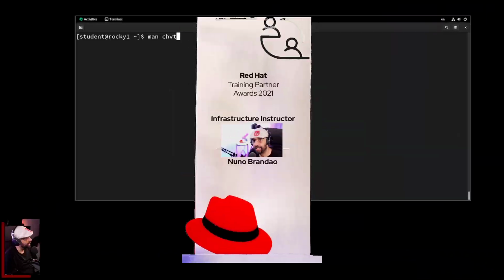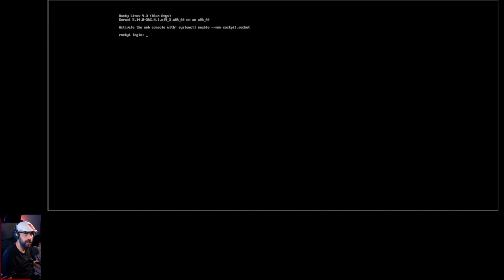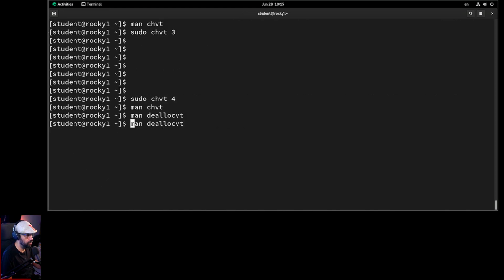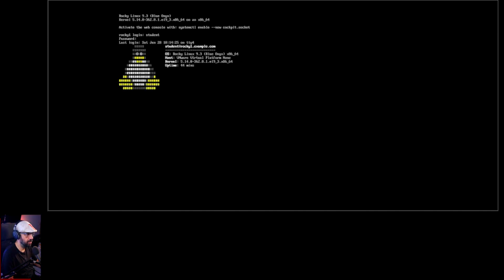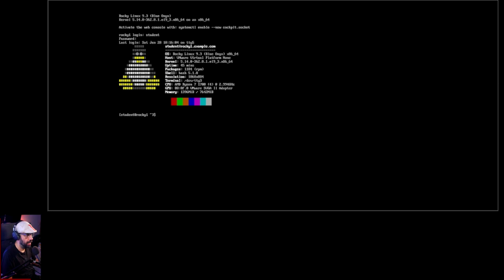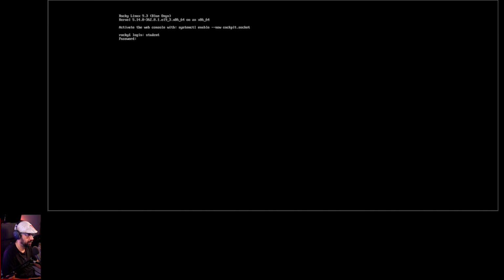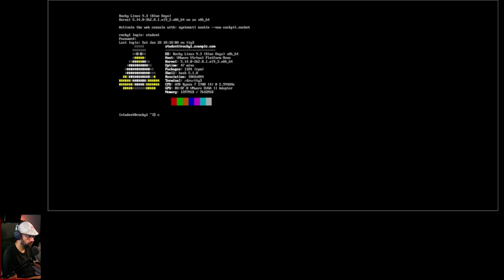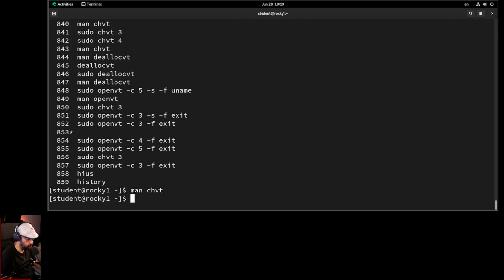Switch TTYs Without Ctrl+Alt+F Keys (Linux Trick)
Quick Linux tip: switch between TTYs without using Ctrl+Alt+F keys.

A simple trick that can save time and help in situations where key combos don’t work.

Tired of using Ctrl+Alt+F1 to F6 to switch between TTYs on Linux? In this video, I’ll show you a powerful way to switch between TTYs without touching those key combos — perfect for virtual machines, remote sessions, or custom workflows. Whether you're studying for the RHCSA, managing servers, or just curious about Linux internals, this tip will level up your command line game.

✅ Works on Ubuntu, CentOS, RHEL, Debian
✅ No need for GUI or physical keyboard shortcuts
✅ Ideal for VMs, remote SSH, and scripting